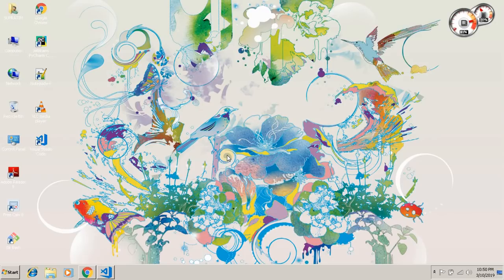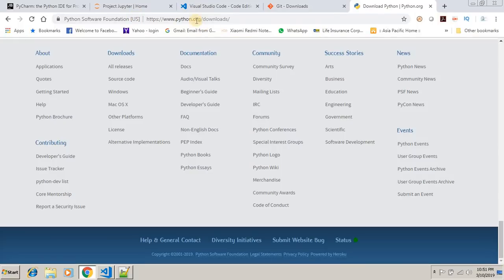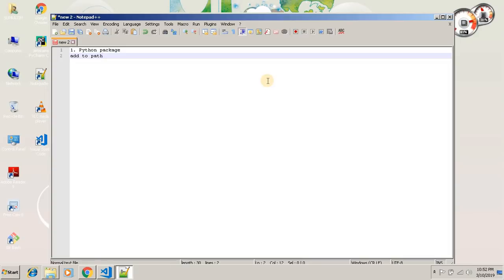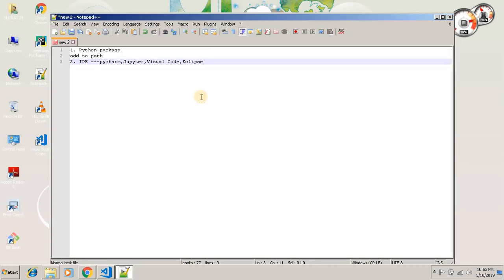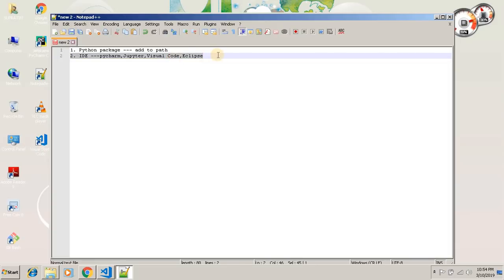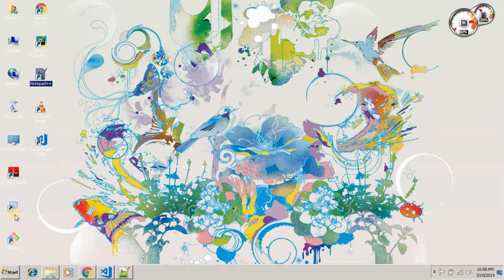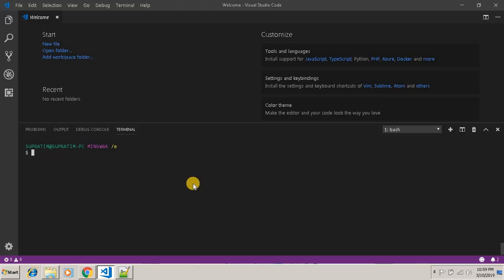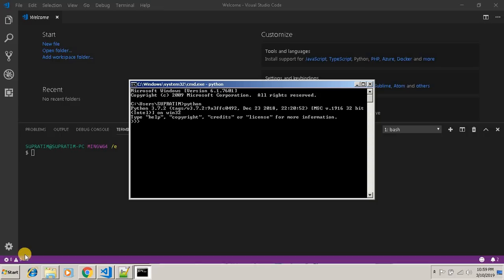PYTHON TUTORIAL FOR BEGINNERS ,INTRODUCTION ,CLASS 1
PYTHON TUTORIAL
PYTHON BASICS
PYTHON HOW TO
HOW TO WRITE PROGRAM IN PYTHON
PYTHON CODING
PYTHON TUTORIAL FROM BASICS